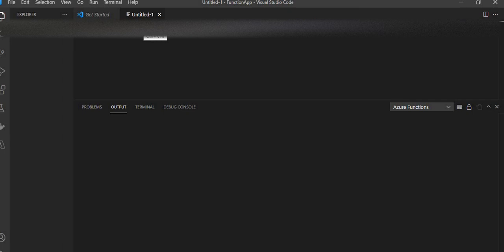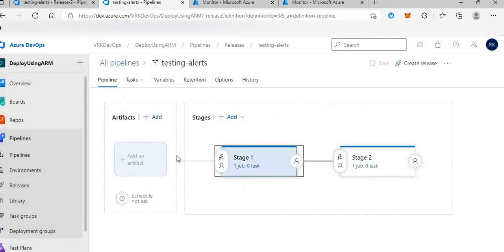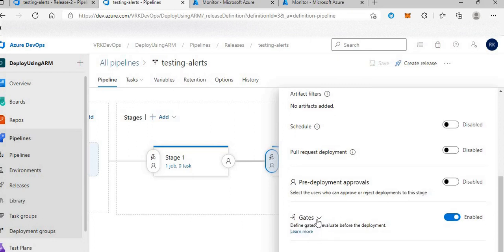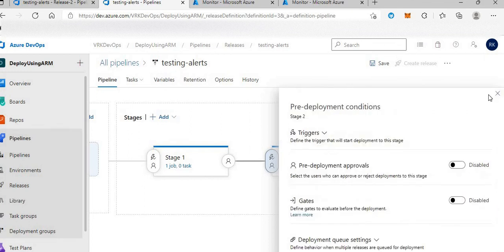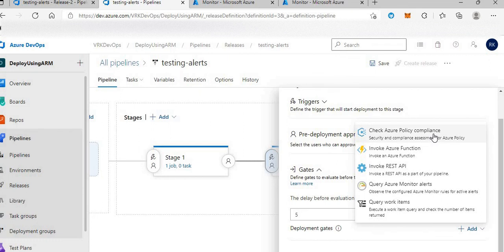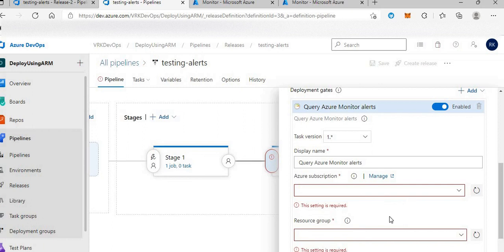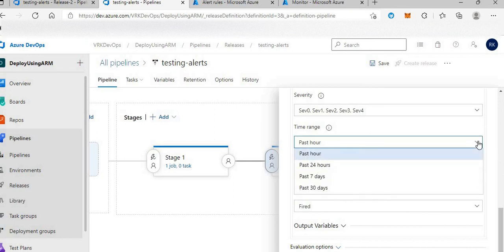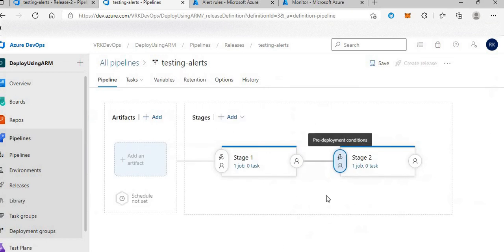Integrating azure alerts in CICD pipelines